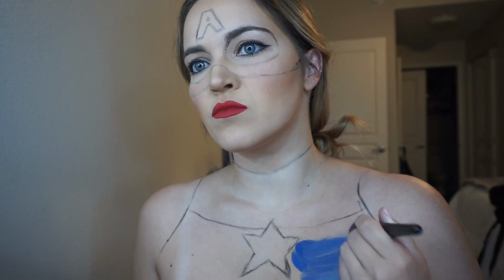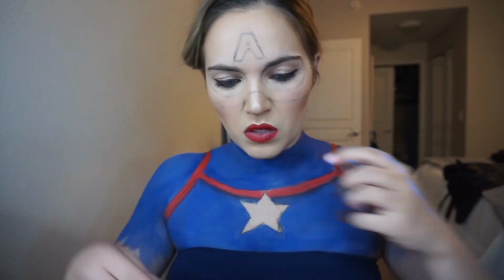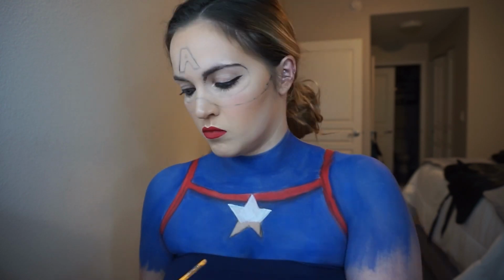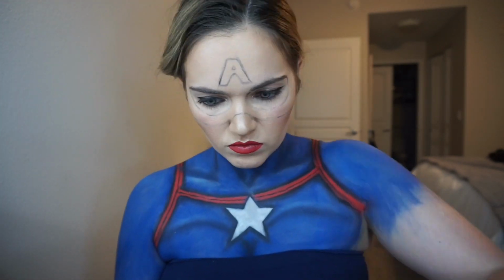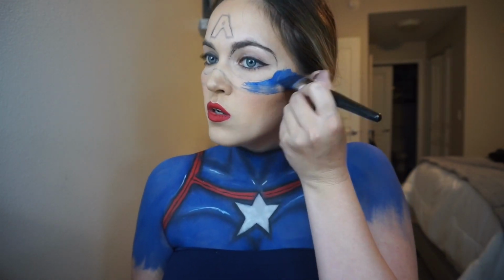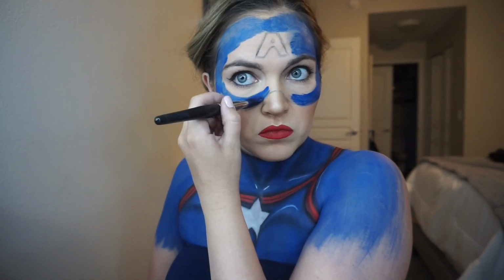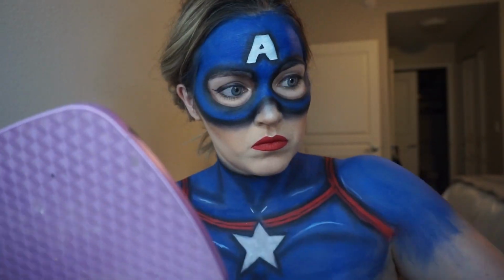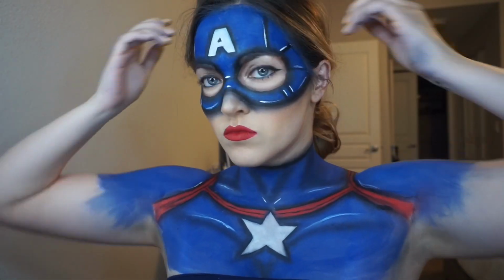Captain America Makeup Tutorial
Hello hello everyone! So I took the last look from my last video and added Captain America to it! I have watched all the Avengers movies in chronological order and got inspired so had to do more looks! Make sure to check out my previous video linked below on how I got the base before the body paint and also check out my other Avengers looks like Gamora, Spiderman and Ironman also linked below!

BOOK YOUR MAKEUP AND HAIR APPOINTMENTS WITH ME TODAY!!!

THE PRODUCTS ♡

Eye Liner ♡

LIKED THIS VIDEO? MAKE SURE TO CHECK THESE OUT TOO!

This video is not sponsored | Thank you for supporting me and this channel ♡